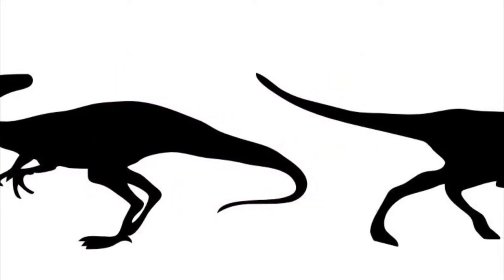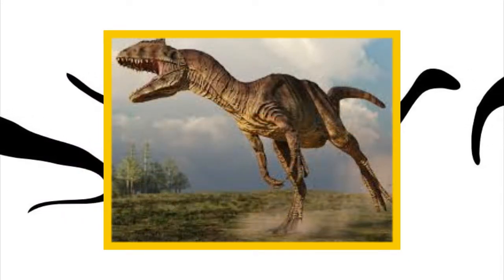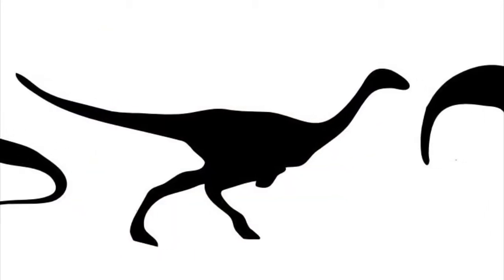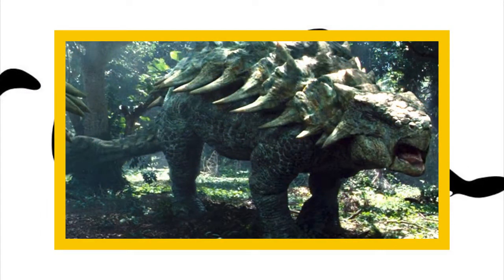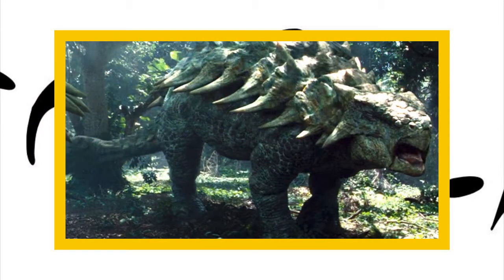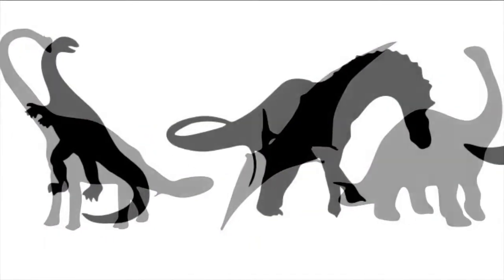Civilian Life #003 Top 5 Dinos!!!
At the end of each week I recap what boardgames Ive played,
and make a fun little list! This week my Top 5 Dinos!